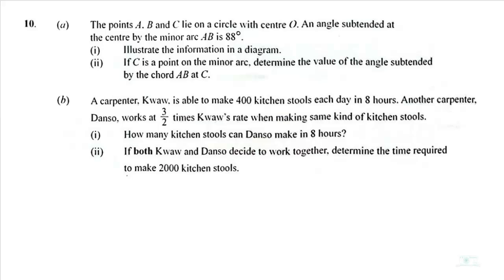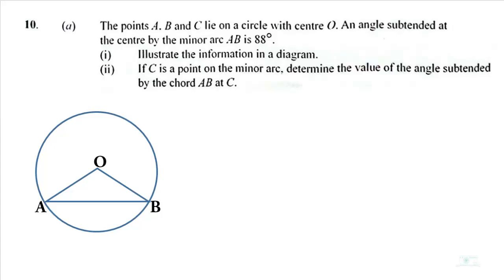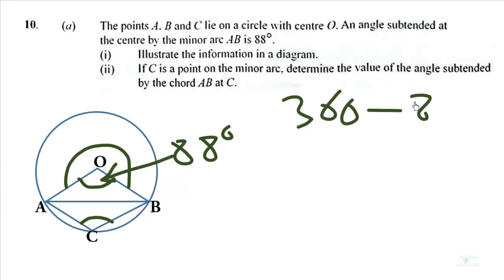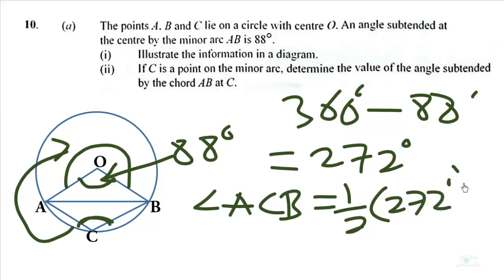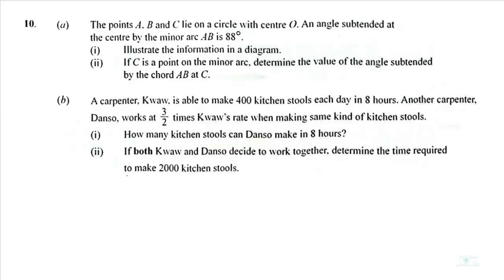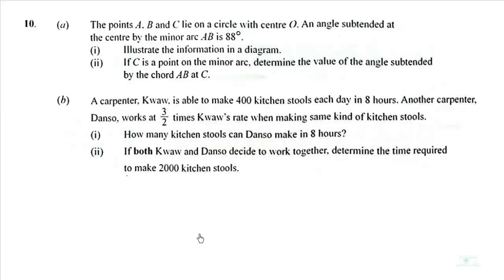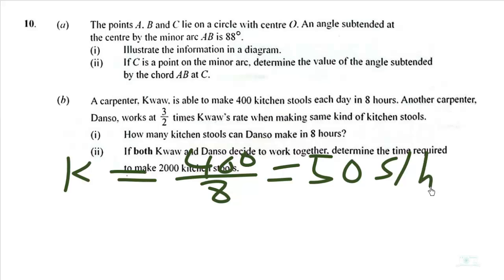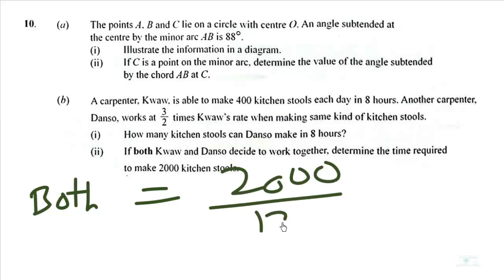WASSCE 2025 Sept. Core Mathematics Paper 2 Q10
Circle Theorem
Ratio and Proportion
Rates